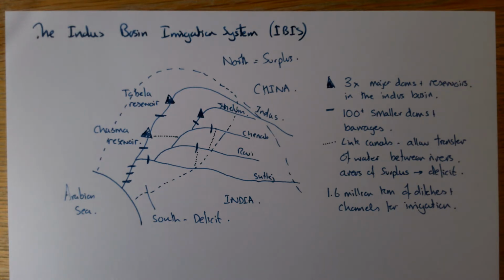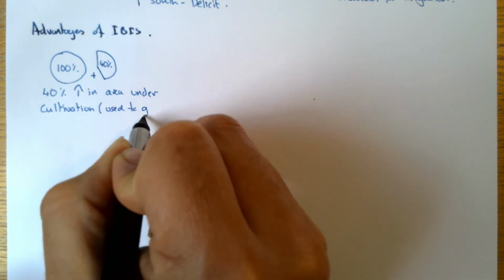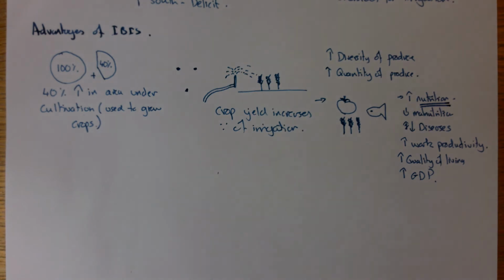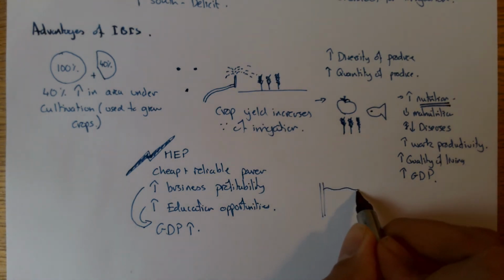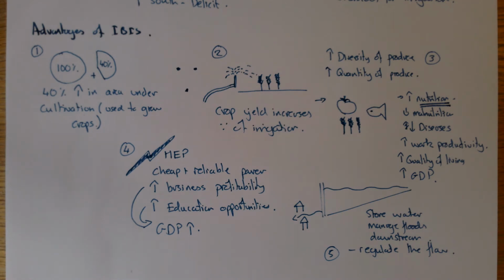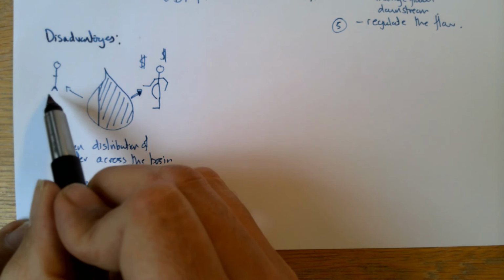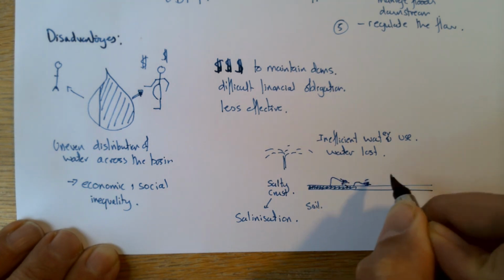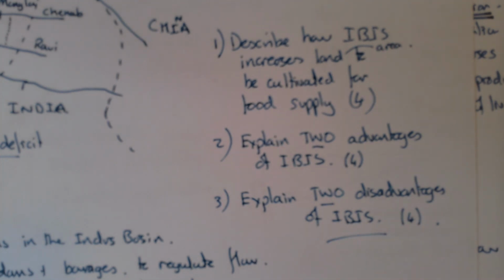Indus Basin Irrigation System IBIS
A large scale food supply project to increase food security in Pakistan - GCSE revision video. Draw along and annotate to help secure this knowledge and improve your answers to the questions at the end.